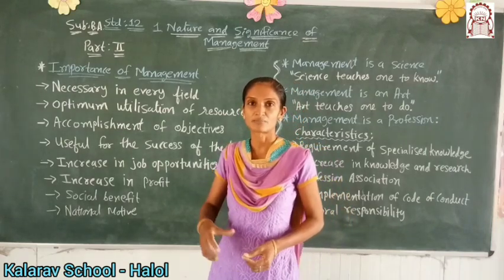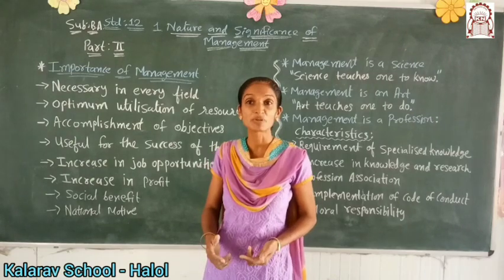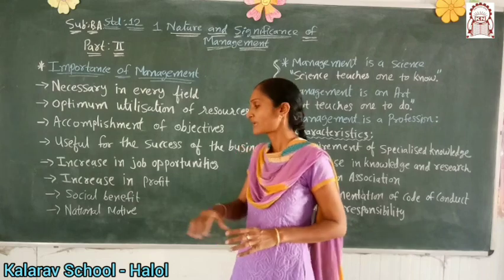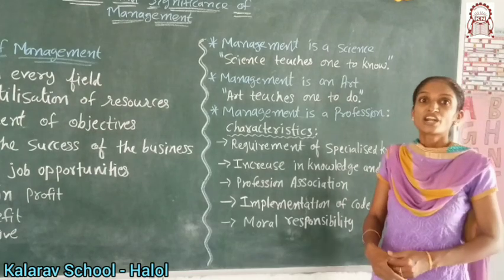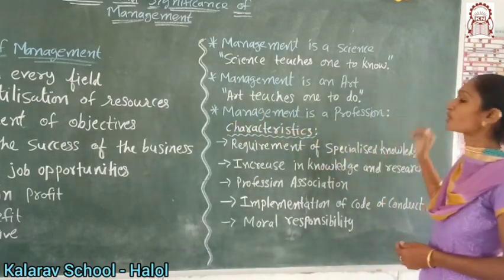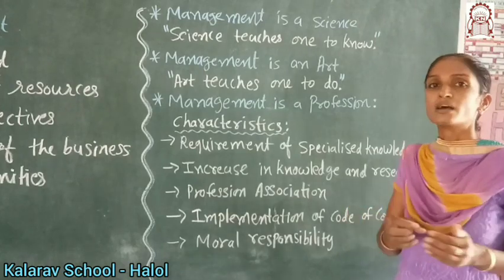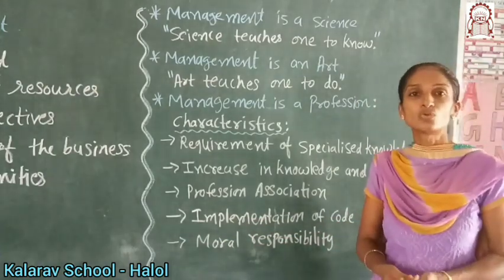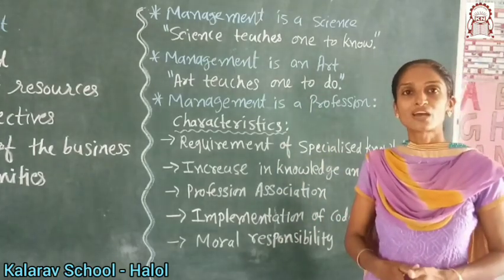Std 12th Com EM: B.A. Chapter 1- Nature & Significance of Management (Part 2B)